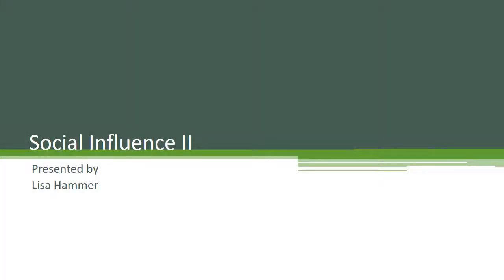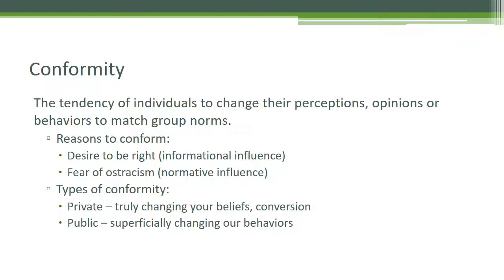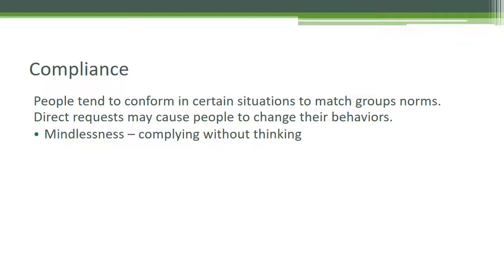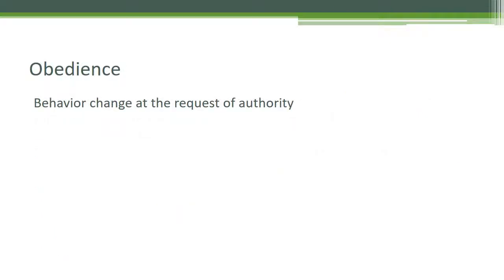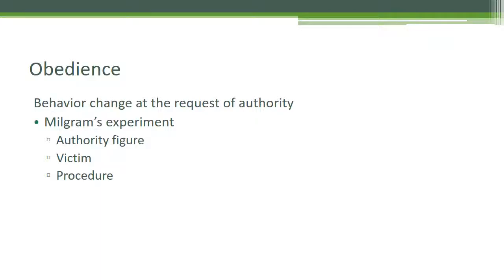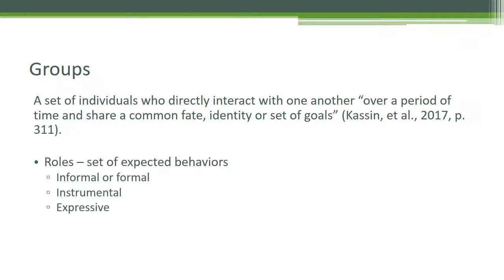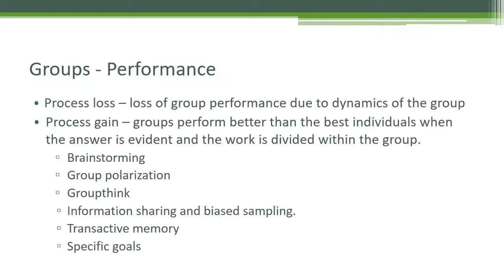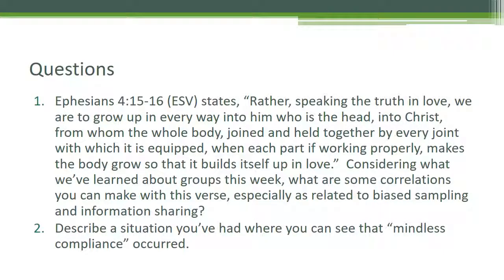PSYC 512 D02 Week 5 Lisa Hammer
Social Influence II